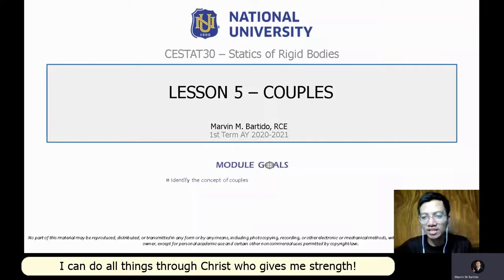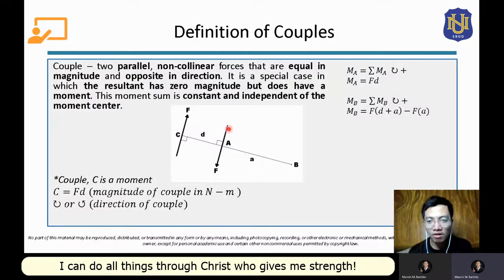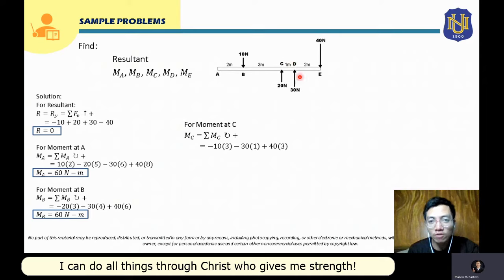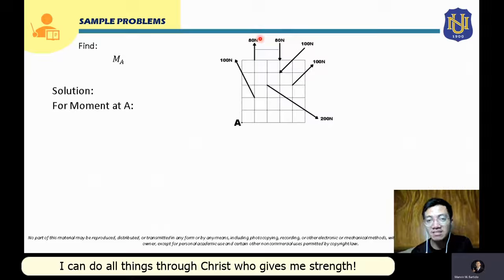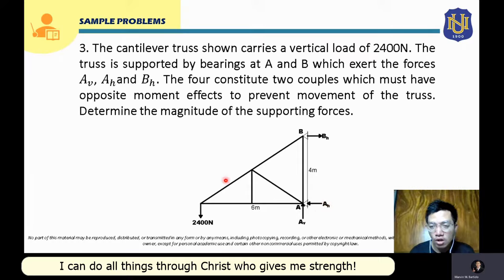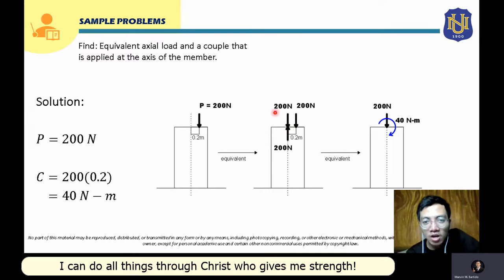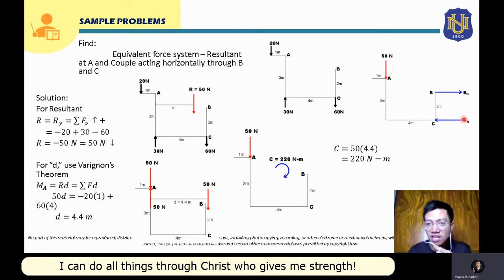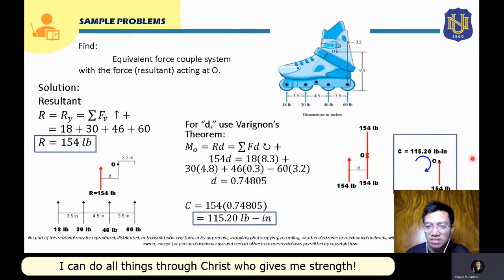Statics of Rigid Bodies - Couples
Topic Learning Outcome:
- Identify the concept of couples